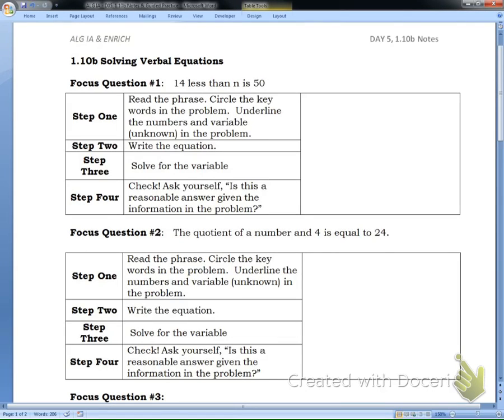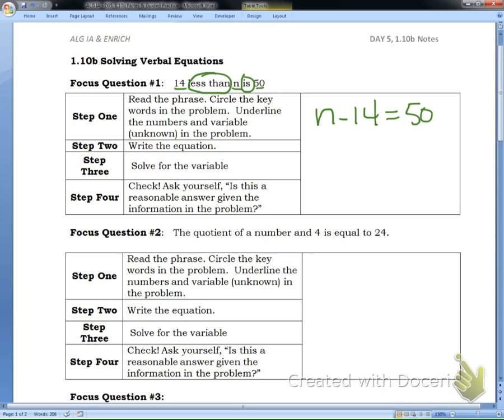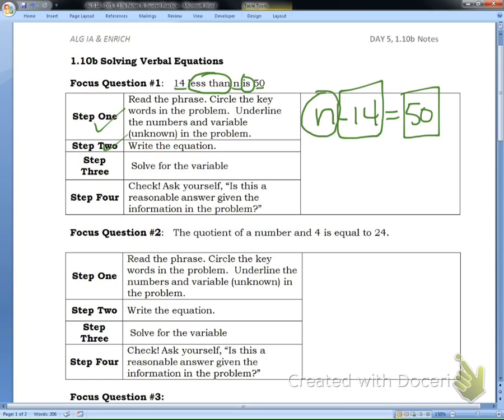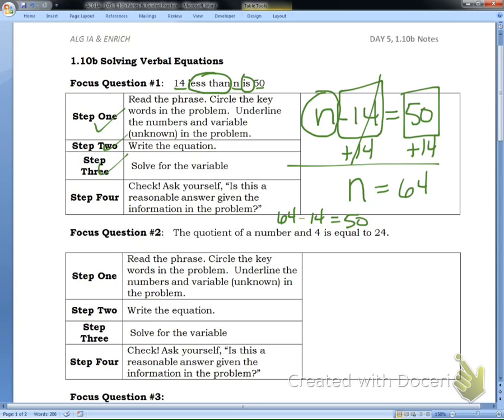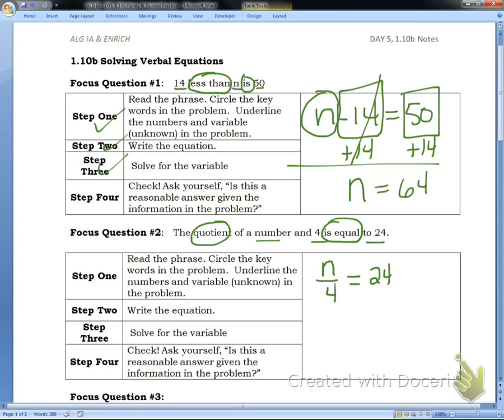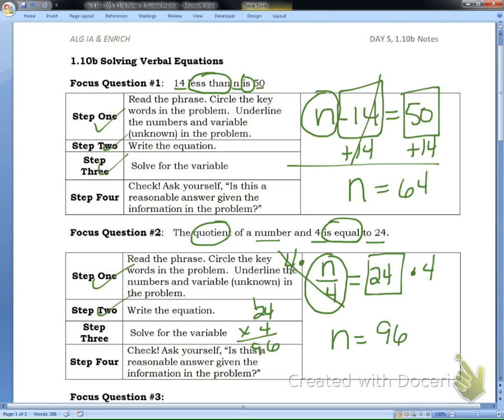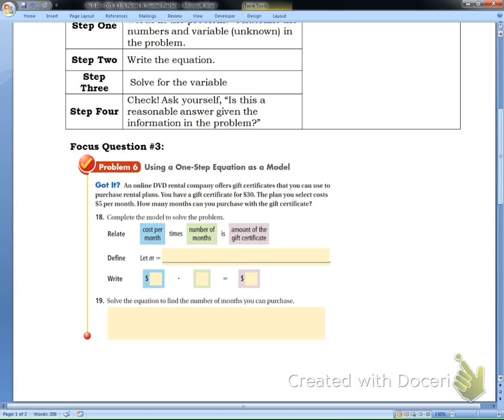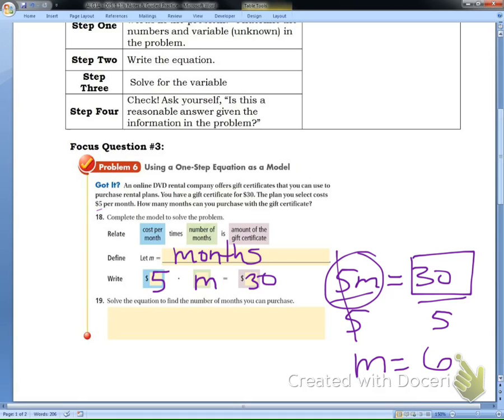ALG IB - DAY 5, 1.10b Solving Verbal Equations